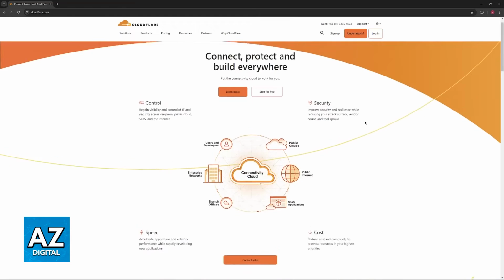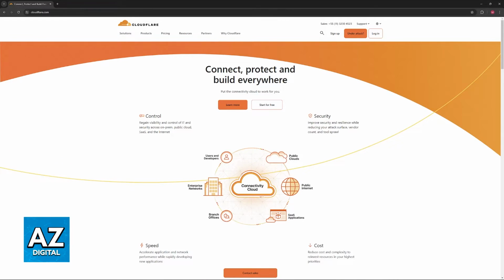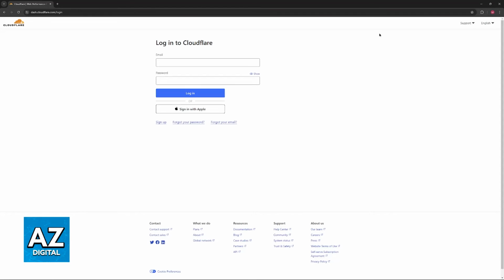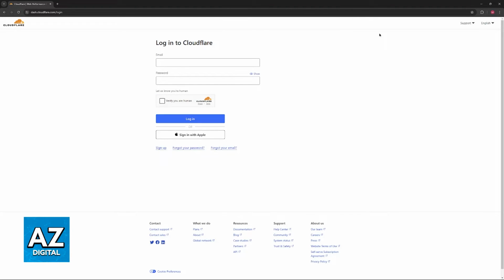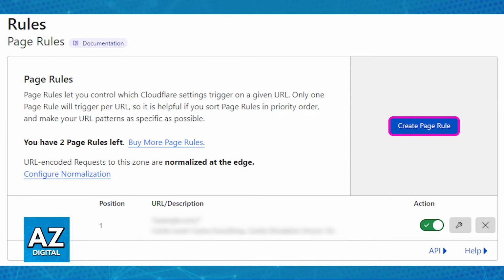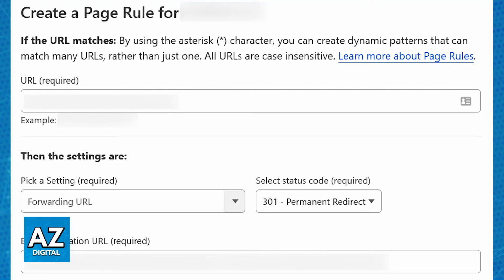How To Add WWW to Domain Cloudflare (2025) - Step by Step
In this video I will clear your doubts about how to add www to domain cloudflare, and whether or not it is possible to do this.